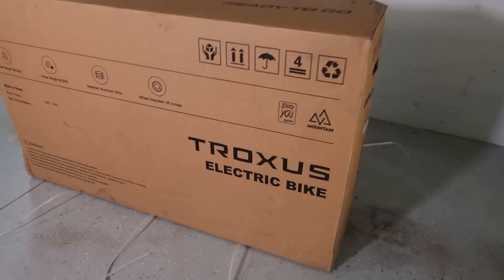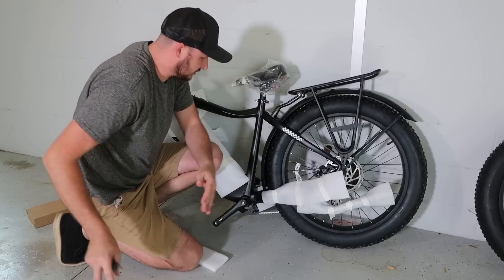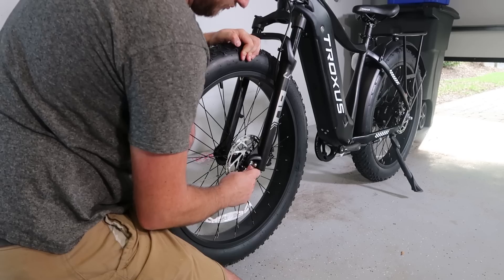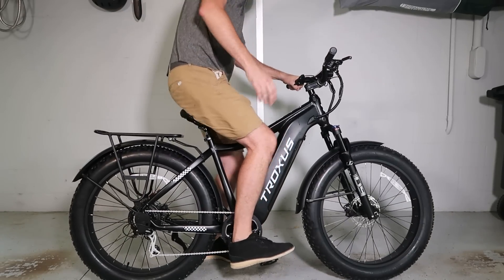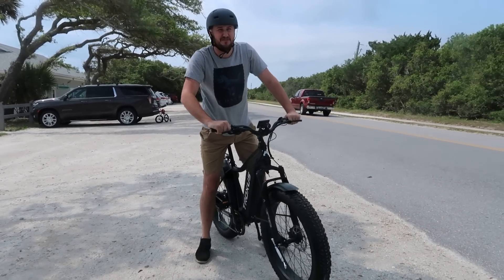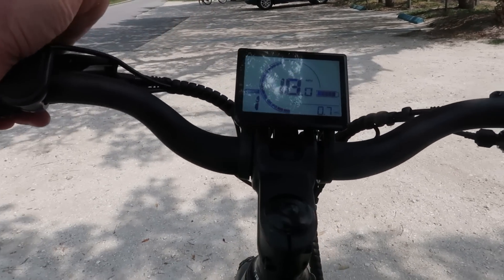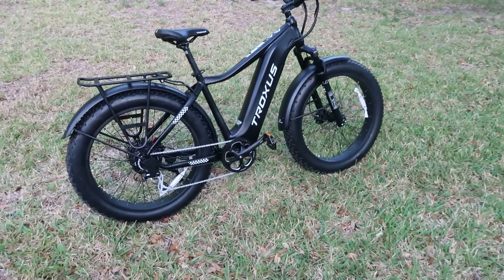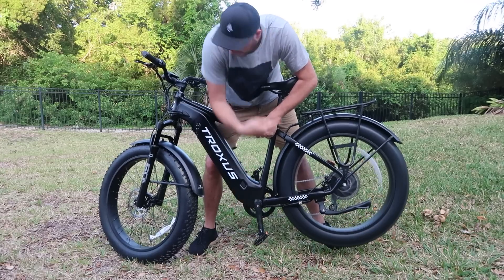Trying Full Electric Bike for the First Time! - Troxus Ebike Explorer